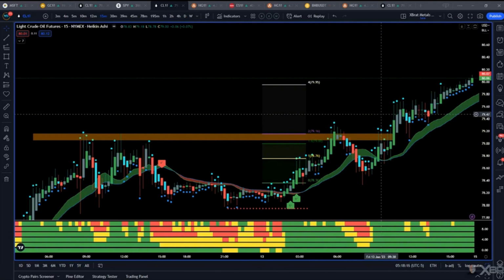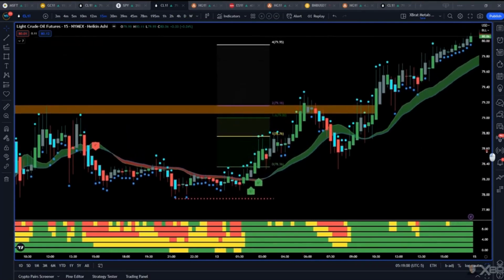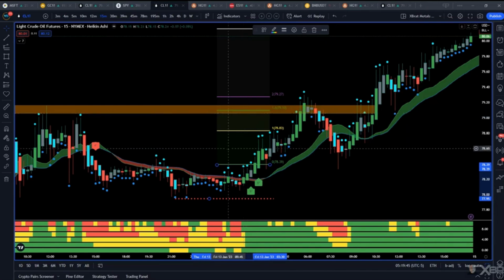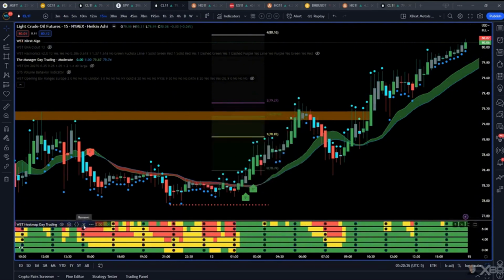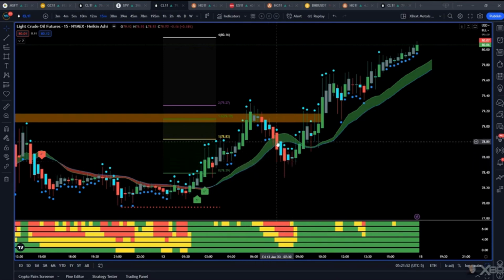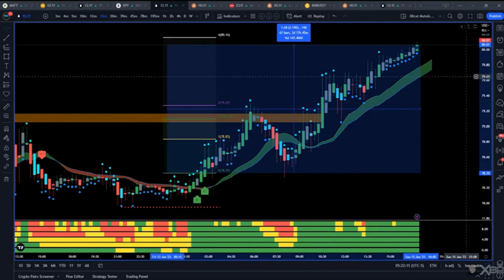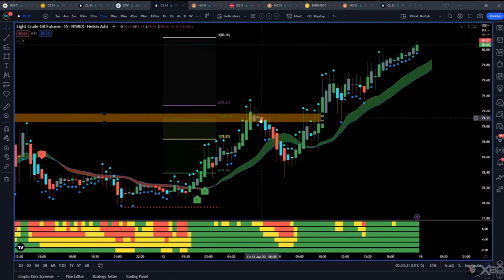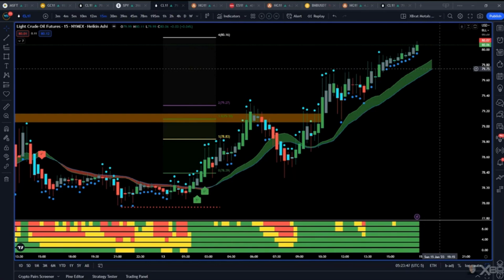Oil FUTURES Trading Secrets You Need To Know (TradingView)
In this video, we explore the powerful indicators and techniques behind successful oil futures trading using the xBrat Algo 1–6 star buy signal strategy, the Bias Depth Heatmap for trade confirmation, and The Manager for effective trade management.

📈 Key Moments:

[00:00] - Introduction to Oil Futures Trading Strategy 📊
[00:30] - Overview of xBrat Algo and Grading Signals 🌟
[01:15] - Using Bias Depth Heat Map for Confirmation 🔍
[02:00] - Identifying Resistance Zones and Fresh Air 🌬️
[02:45] - Setting Stop Loss and Risk Management ⚖️
[03:30] - Trade Example: Entry and Initial Target 🎯
[04:15] - Managing Trades with The Manager 📈
[05:00] - Analyzing Trade Behavior and Staying In Trades 🧠
[06:00] - Conclusion and Key Takeaways 📝

🔥 Why This Video Matters:

Paul from xBrat Software Solutions walks you through a complete oil futures trading approach using our top indicators: xBrat Algo, Bias Depth Heat Map, and The Manager. You’ll see practical trade breakdowns while learning how signal strength, confirmation, and “fresh air” zones work together.

ASK LOGAN
Got trading questions? Ask Logan, our AI-powered trading expert: